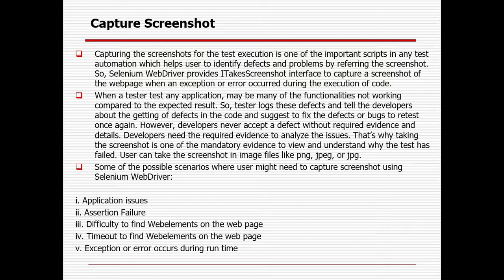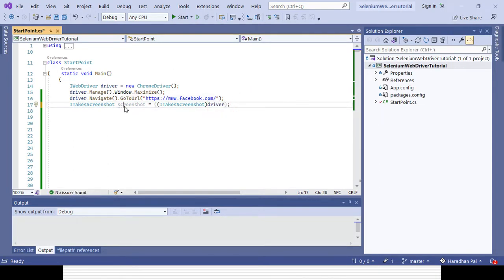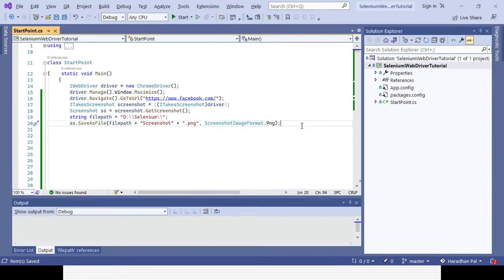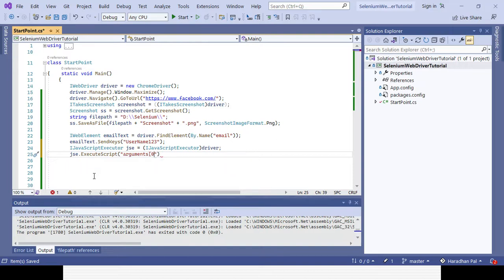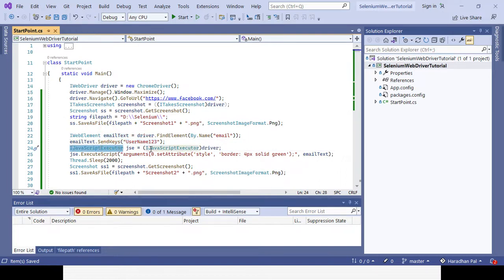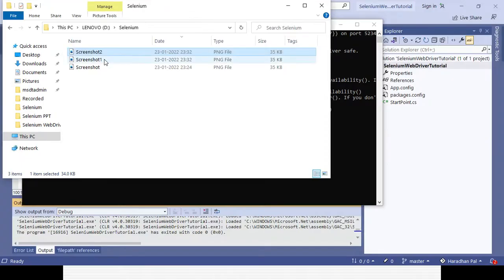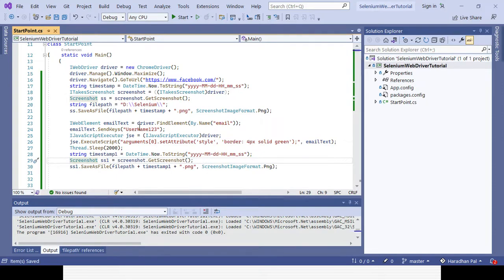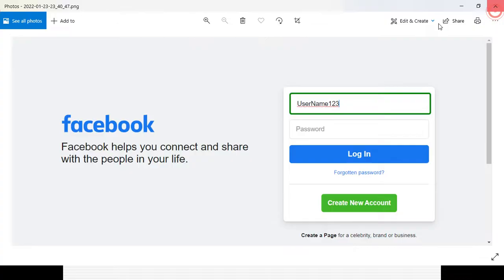How To Capture Screenshots - Selenium WebDriver with C# Training - Session 22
How To Capture Screenshots with the help of ITakesScreenshot Interface - Selenium WebDriver with C# Training - Session 22:

Capturing Screenshots in Selenium WebDriver is a 3 step process:
1. Since ITakesScreenshot is an interface, user cannot create an object directly. User need to convert the web driver object to ITakesScreenshot.
ITakesScreenshot screenshot =((ITakesScreenshot)driver);
2. User need to call GetScreenshot() method to create an image file which is provided by the Screenshot Class.
Screenshot ss = screenshot.GetScreenshot();
3. Save the file using SaveAsFile method to relevant path or directory.
string filepath = "D:\\Selenium\\";
ss.SaveAsFile(filepath + “Screenshot" + ".png", ScreenshotImageFormat.Png);